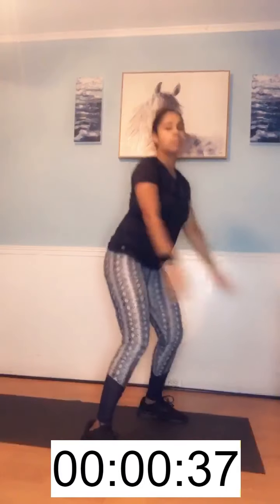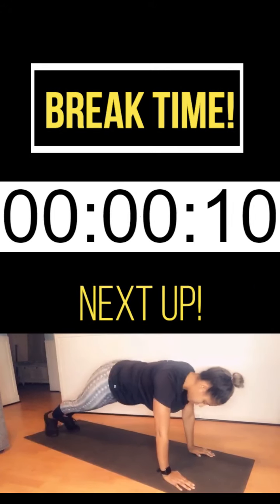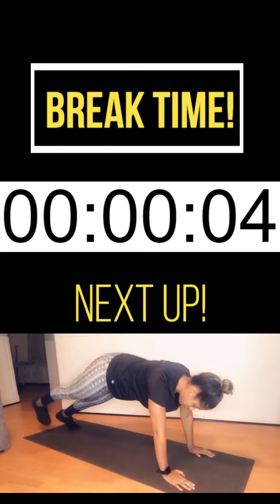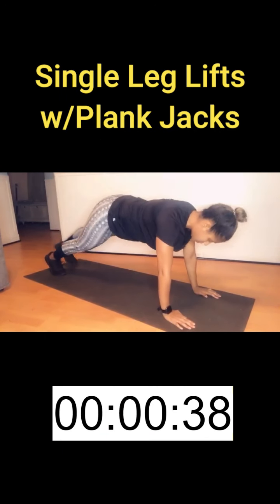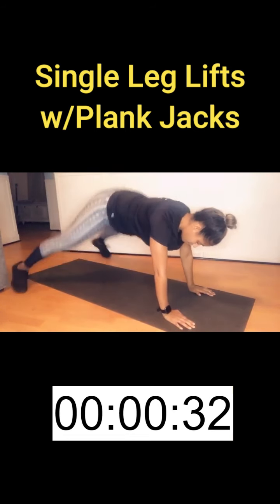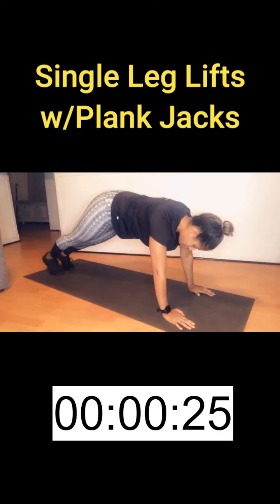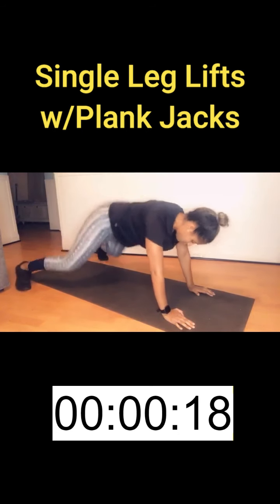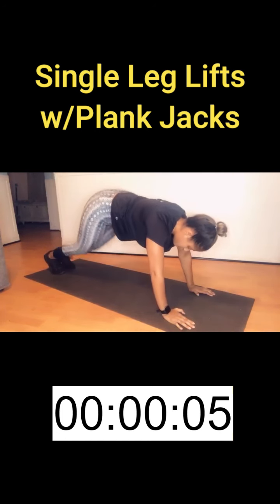Total Body H.I.I.T. Workout | Junibabyyy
Total Body H.I.I.T. Workout
Complete this workout for 40 Seconds on 15 Seconds off. Repeat 3-5 times based on fitness level.